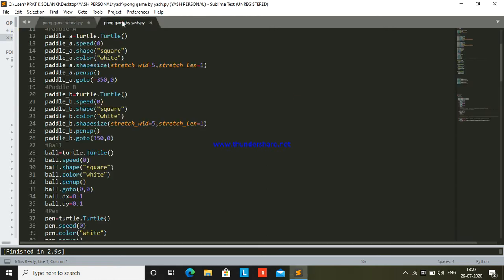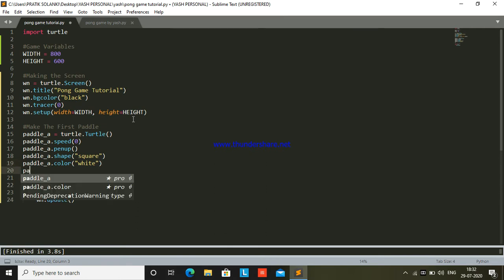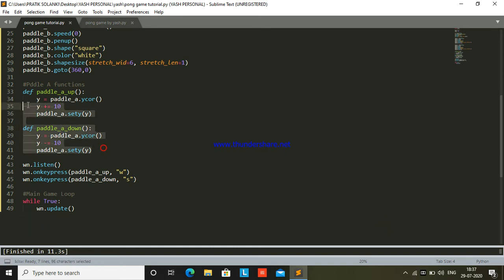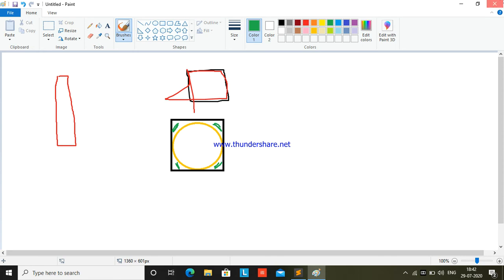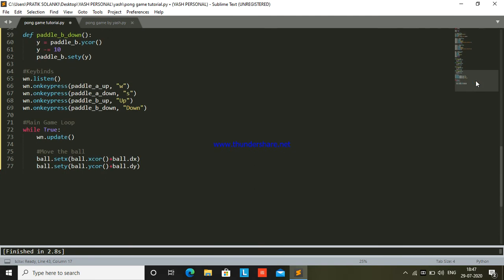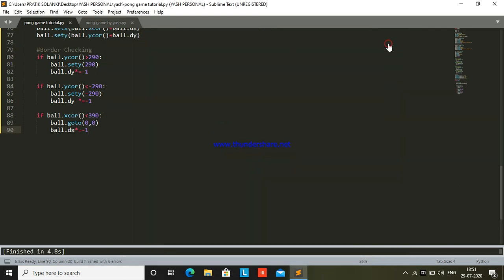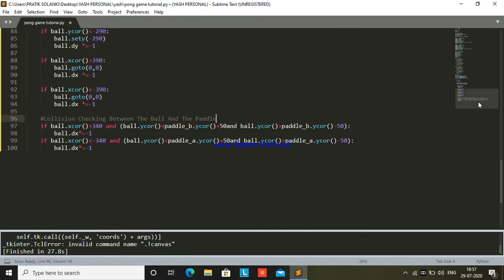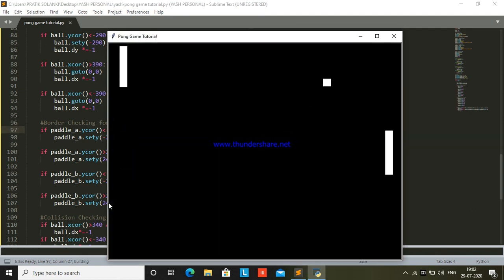Classic Pong Game In Python